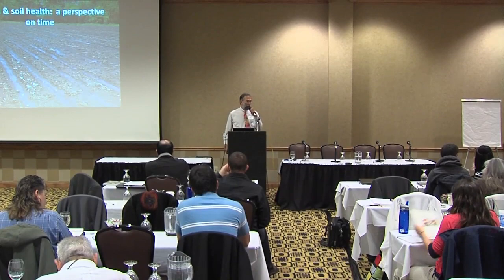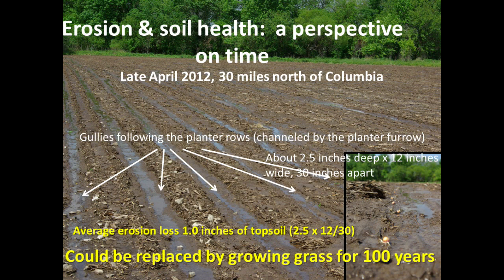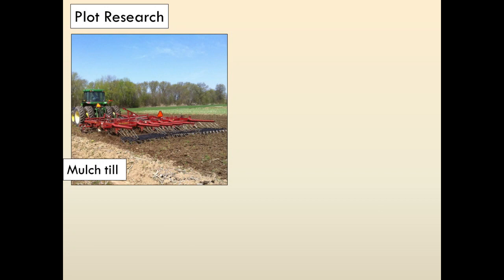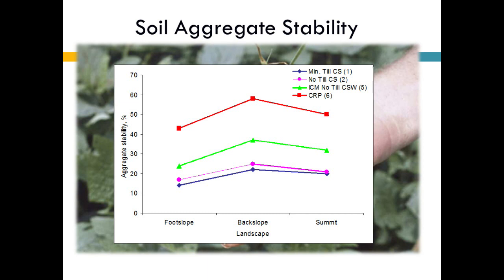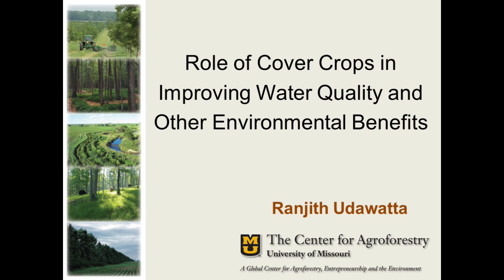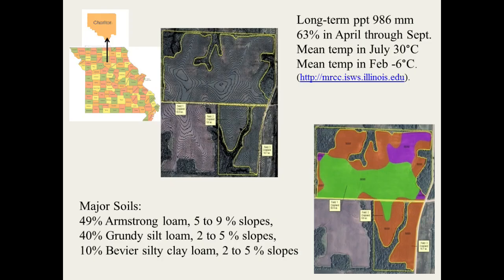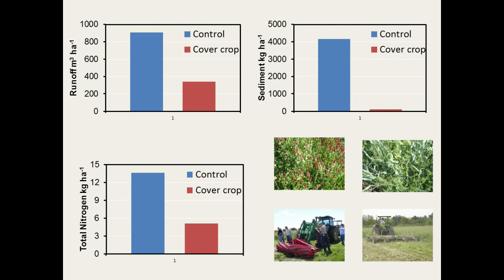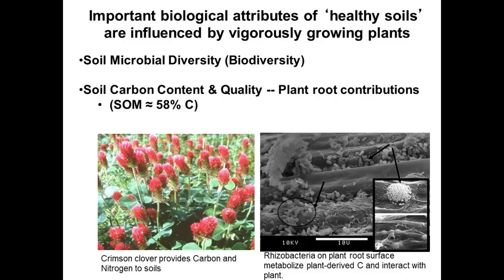Panel on Soil Impacts of Cover Crops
MU 2014 Cover Crops Research and Extension Symposium